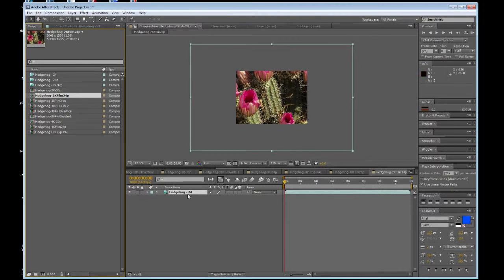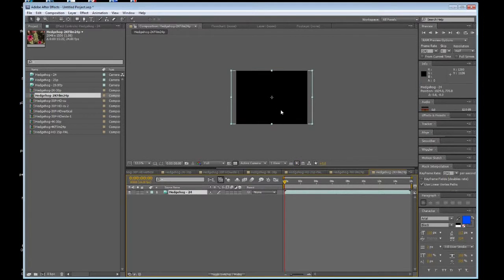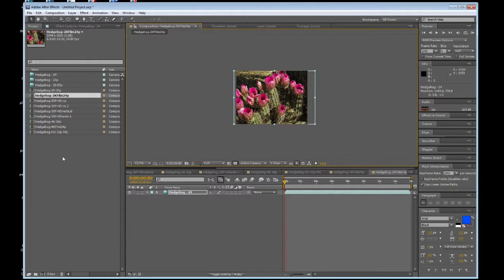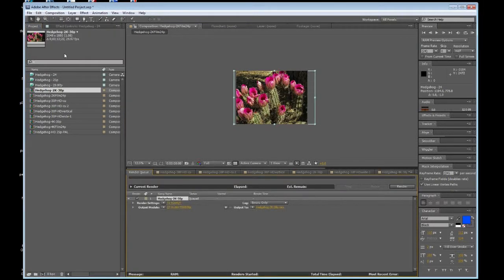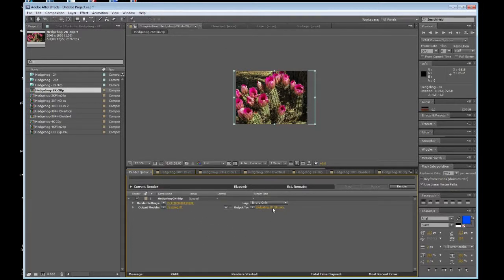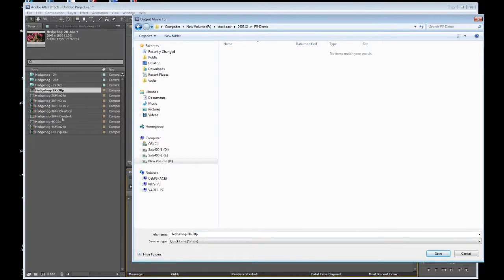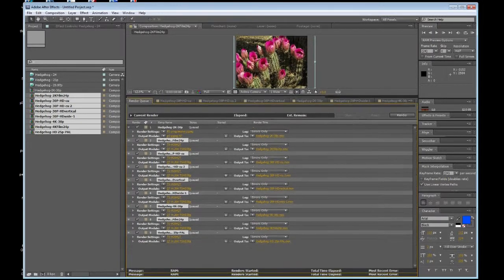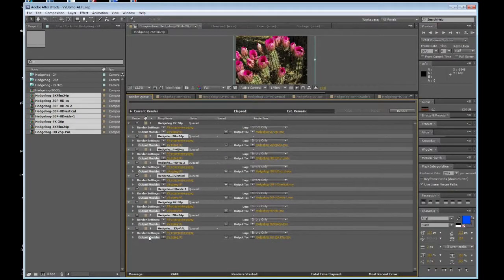Adobe After Effects Advanced - 3 - JPG Time Lapse Sequences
This tutorial is part of a series for the eBook "Shut Up and Shoot" found This video shows how to load a sequence or sequences of JPG stills for the purpose of time lapse processing - up to 2 and 4K stock footage.